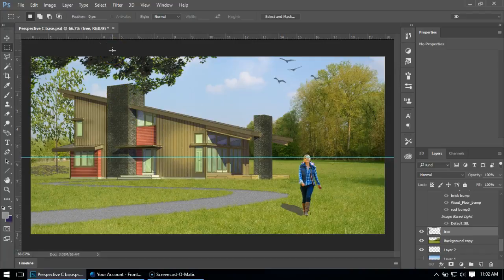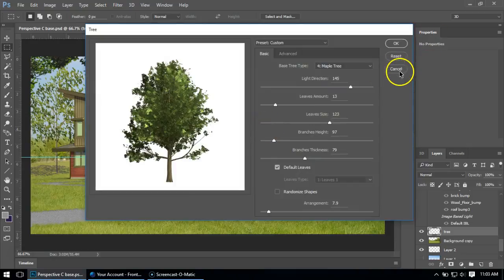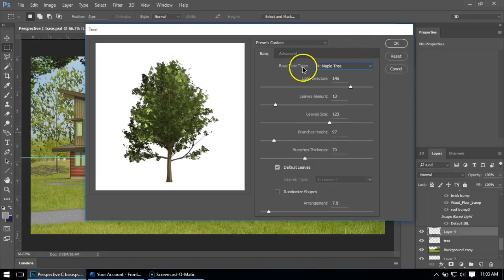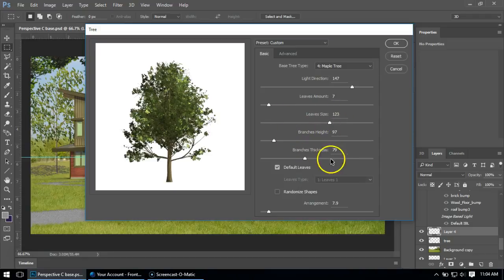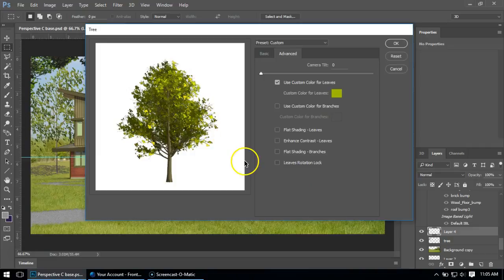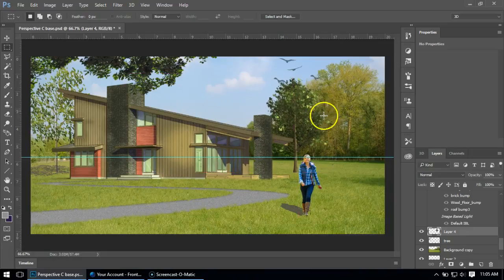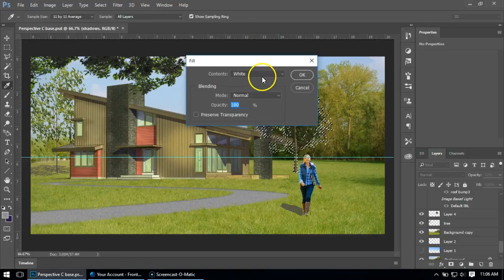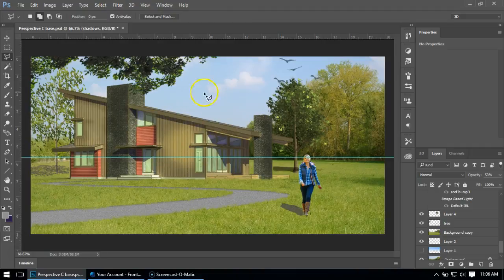Photoshop Rendered Trees